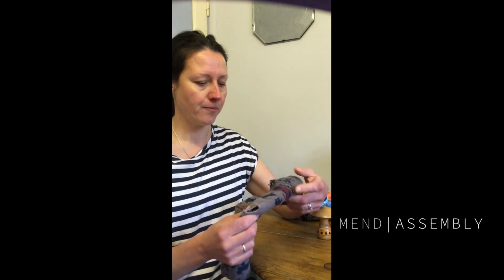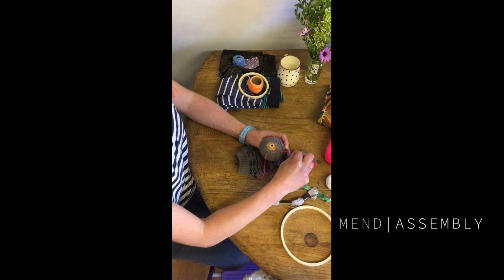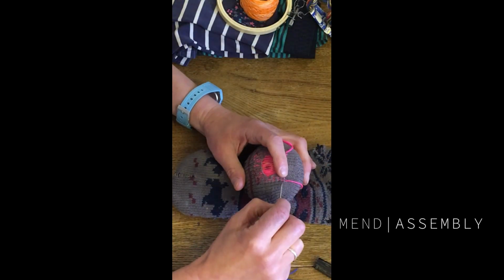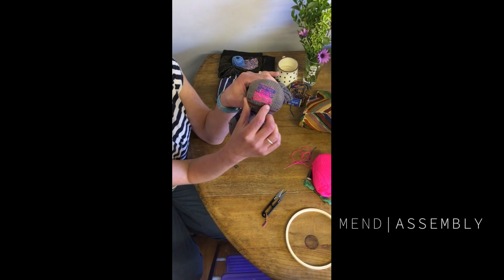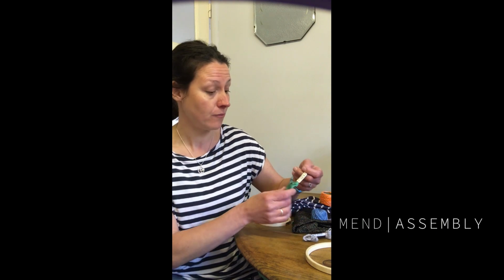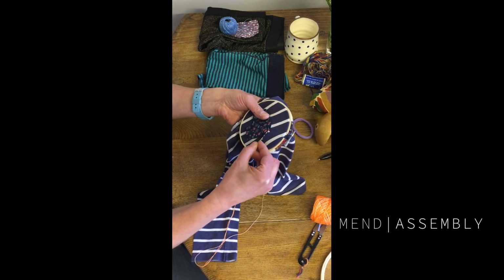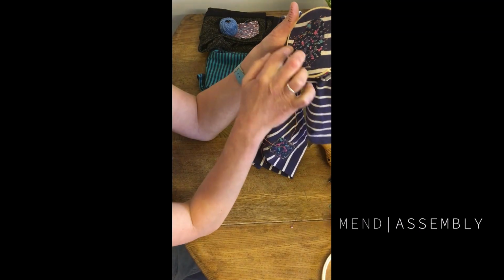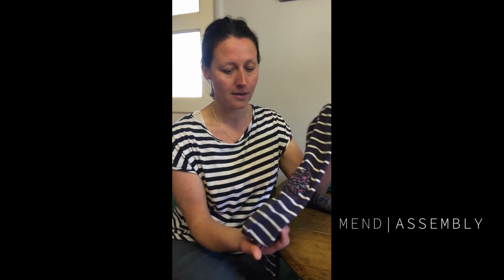Mend Assembly Hand mending tips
One of our founders @catheraty takes you through some simple hand sewing techniques for repairing holes in your clothes. We all have well loved and worn out items needing a little extra care - why not give hand mending a go and post the results to our Instagram or Facebook account.